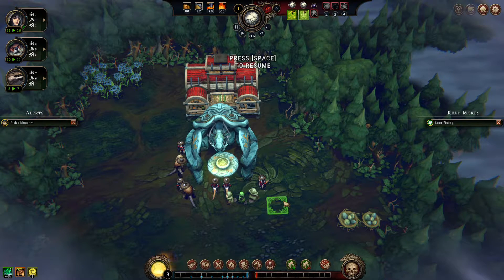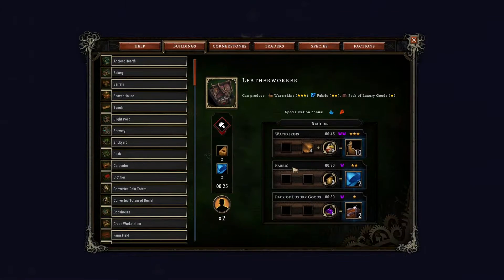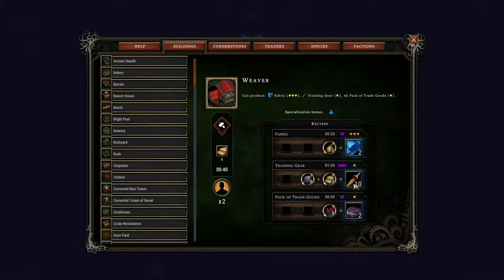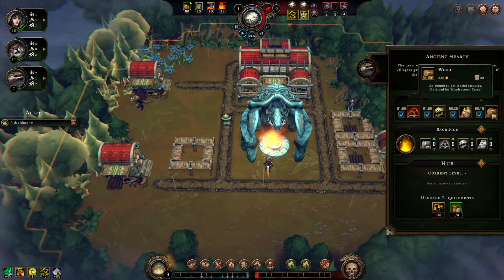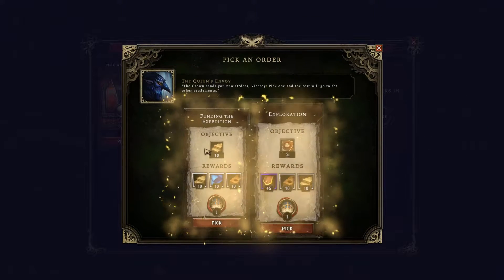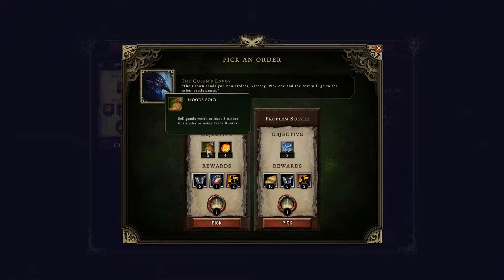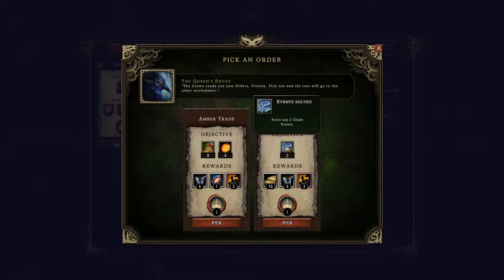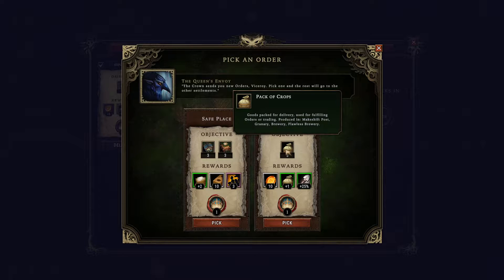Against the Storm - Steam Release - Lets Play Episode 3 - First real map - Thrown in the jungl:)